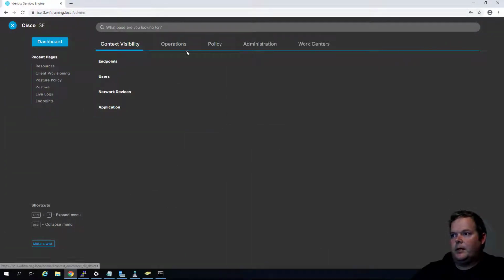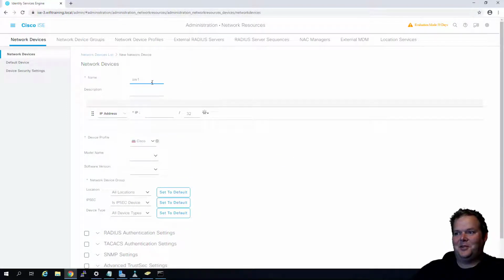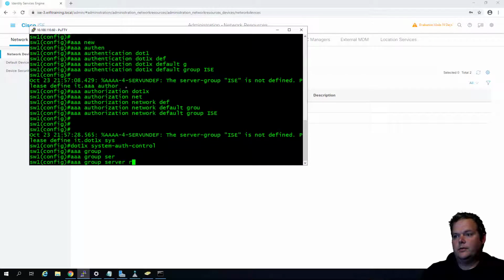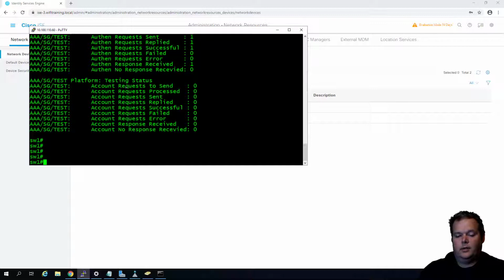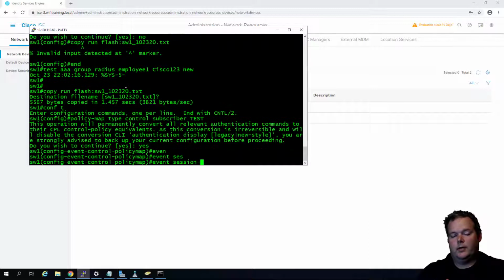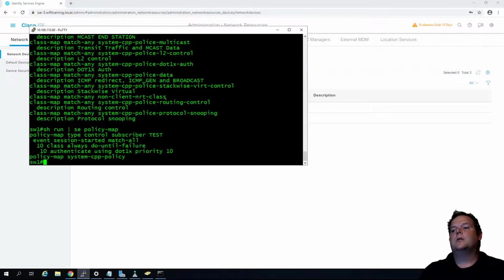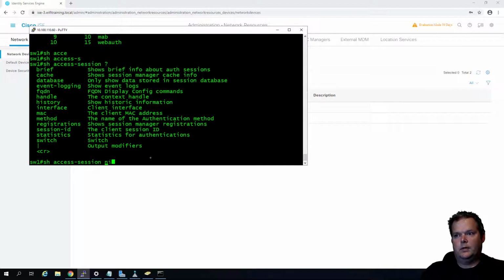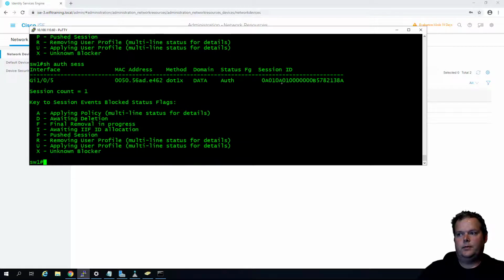Configuring ISE 3 with simple IBNS2 config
Have so many students stressing about IBNS2 and C3PL, just wanted to show how easy it can be. This is an example from my upcoming Cisco ISE Lessons - Wired course
WE ARE PLANNING ON GROWING THIS CHANNEL! WHAT WOULD YOU LIKE TO SEE?